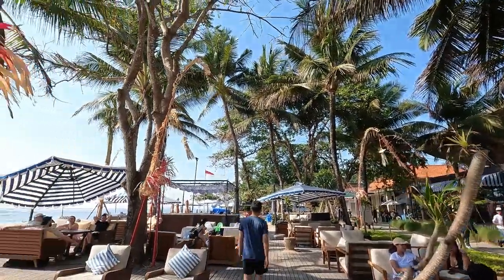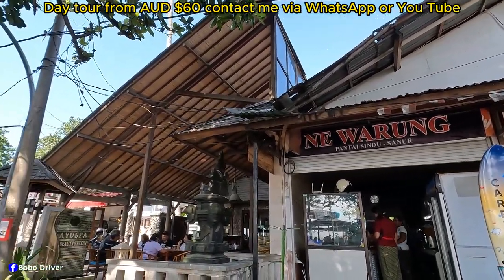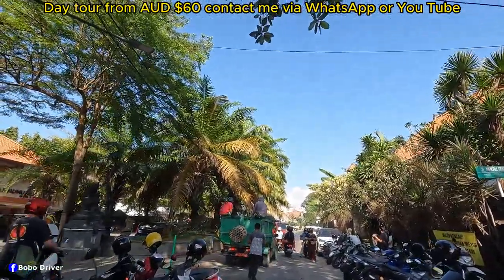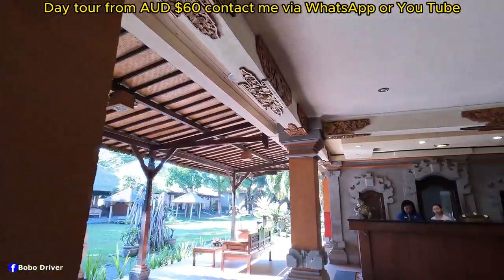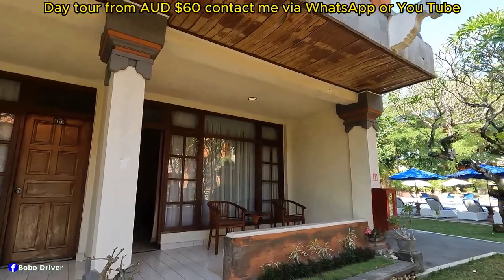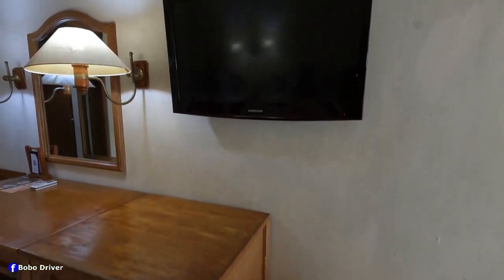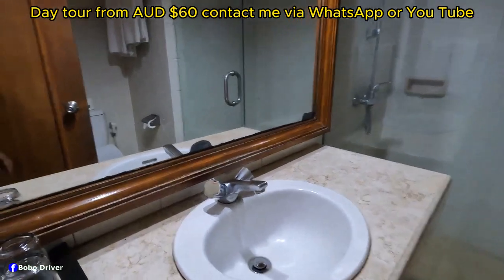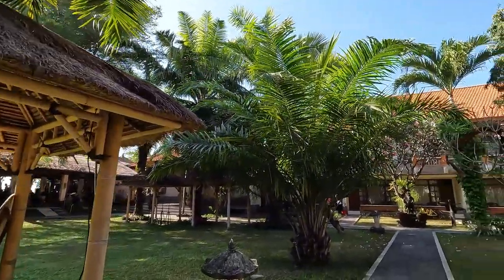INNA SINDHU BEACH TOUR || Inna Sinhu Beach Hotel and Resort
Today video is hotel room tour call Inna Sindhu beach. Located on Pantai Sindhu street in Sanur.

Hey everyone i would like to say thanks for watching and your support for my video as im nothing without you and if you are new or have not subscribe please hit the subscribe button. Im Bobo and beside making you tube channel i work as a driver taking tourist to places and i do hotel pick up from airport and also available to organise some activities in Bali as well like - white water rafting
                            - Quad biking adventure
                            - Snorkeling safari
                            - Water sport